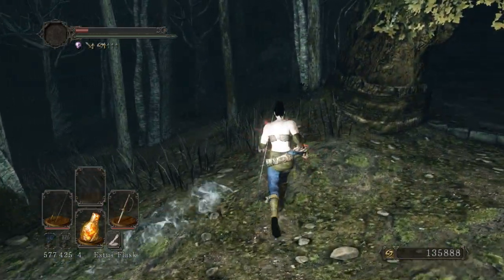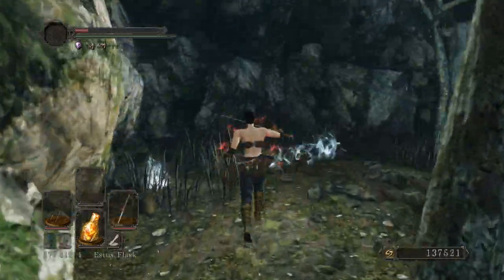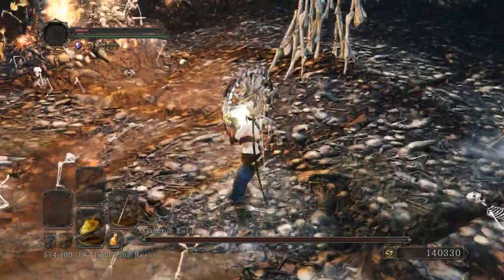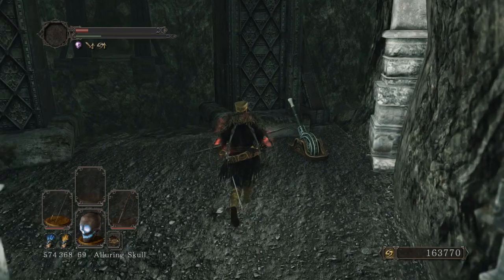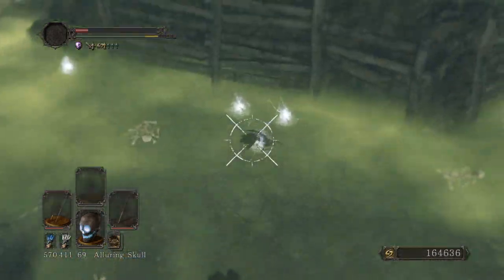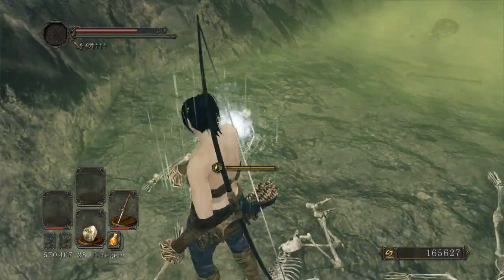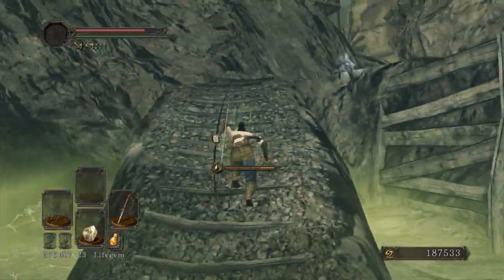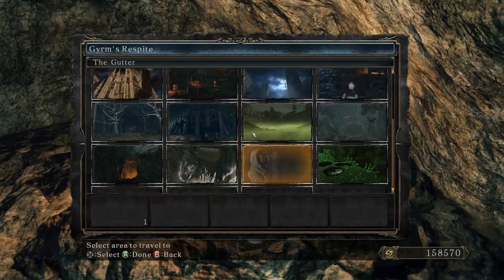s17 - Skeleton Lords [DS2 ABNHR Demo]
Notes:

- Most of the loot in the poison fog is cheap or worthless, and all of it is technically optional; you only really care about the 6 Titanite Shards and 2 Chunks, which will save you 16800 souls total.

- Once again, BE CAREFUL WHEN SELLING TO GAVLAN. Don't kill your run by accidentally selling something important.

No-hit strategies demo for Dark Souls II: Scholar of the First Sin, All Bosses. Not part of an actual run.